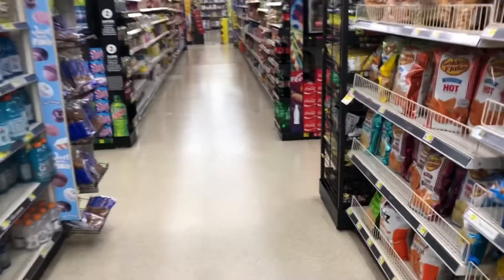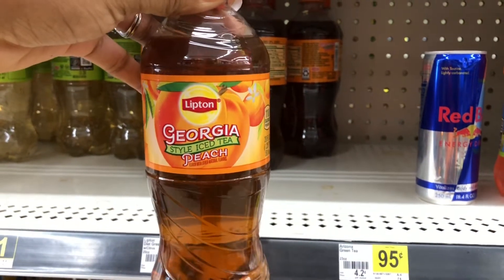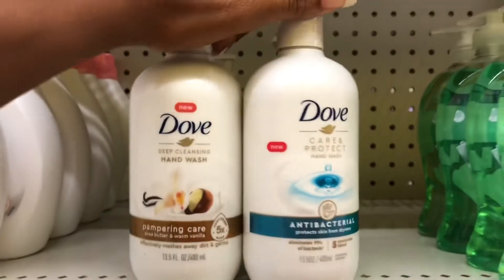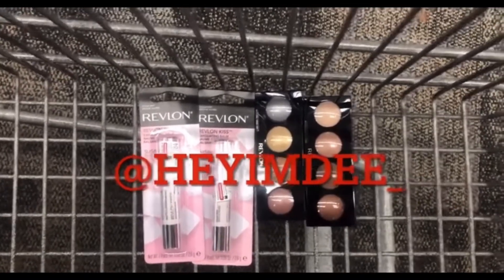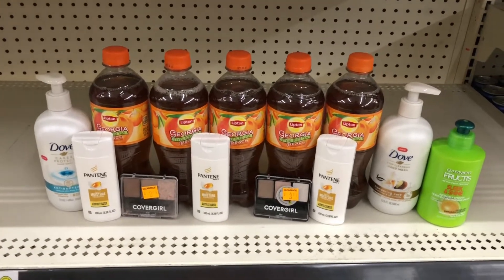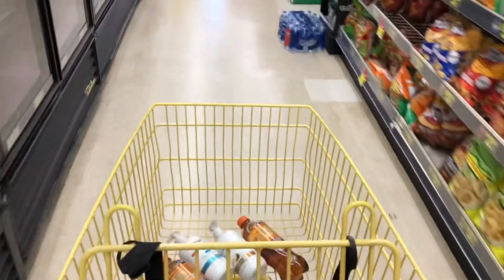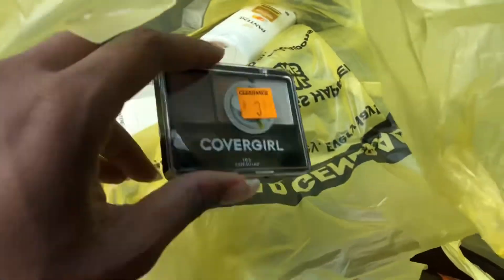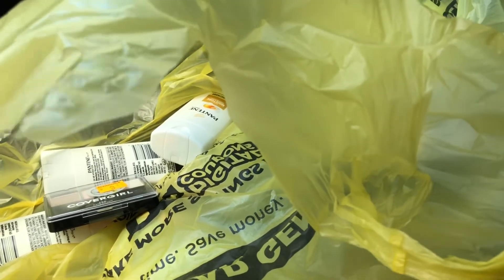Dollar General Couponing 6/26| ENTER GIVEAWAY| Free +$2 Moneymaker🔥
WELCOME BACK! It’s Saturday and today we are couponing at Dollar General taking advantage of $5 off $25 coupon.